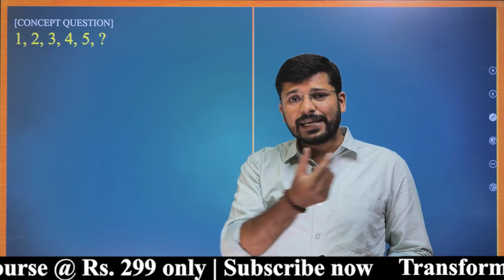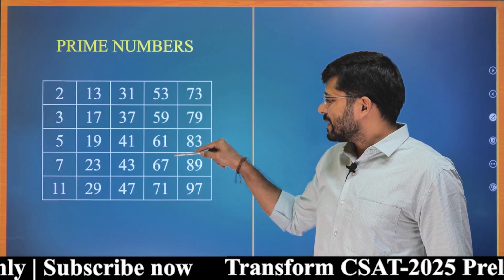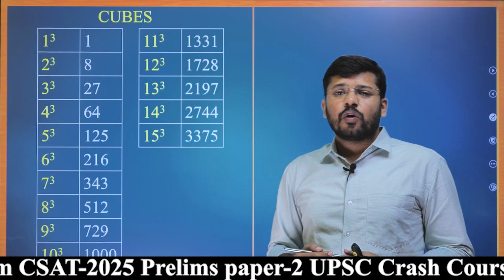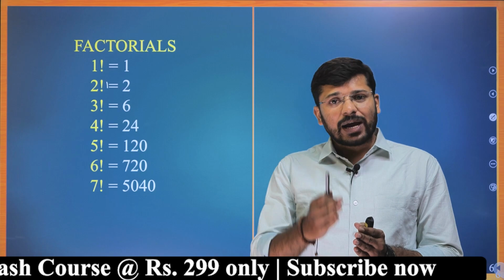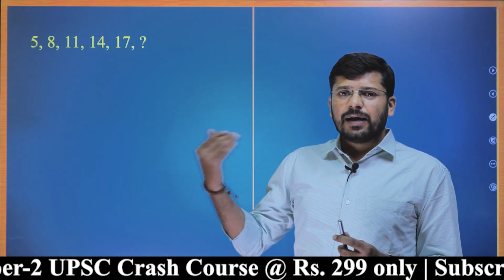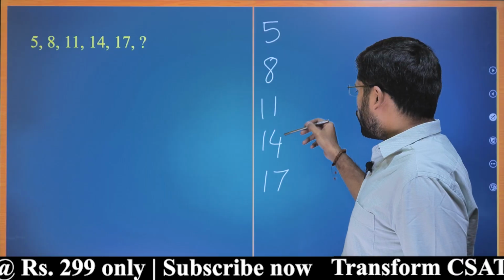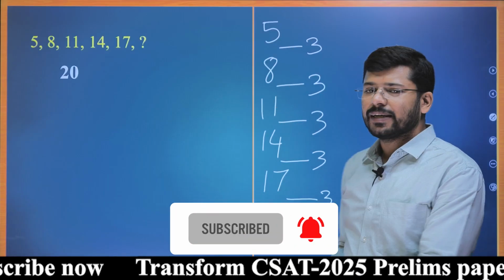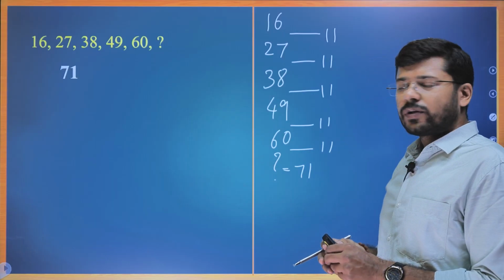Why Everyone Says Series Practice Is a Game Changer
Join expert faculty Sachin Gopanaal as he breaks down essential Number and Letter Series concepts crucial for UPSC CSAT Paper 2 in this free demo class from our comprehensive "Transform CSAT 2025" course.

🎯 In this video, you'll learn:
- Systematic approach to identify patterns in numerical and alphabetical series
- Quick techniques to solve arithmetic, geometric, and mixed progressions
- Strategies for detecting complex letter series patterns and alphabetical positions
- Time-saving shortcuts for CSAT-specific question formats
- Practice with solved examples based on expected UPSC patterns

This free lesson demonstrates the quality of instruction available in our full Transform CSAT 2025 course on the Connect Learner App, specifically designed for UPSC CSE Prelims GS Paper 2.

Gain access to complete syllabus coverage, practice questions, and expert guidance from Sachin Gopanaal.